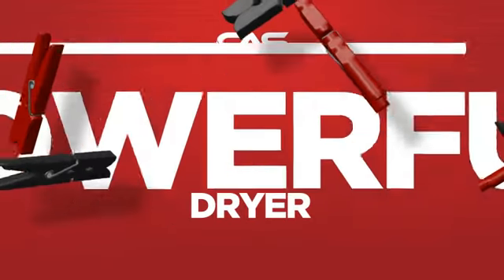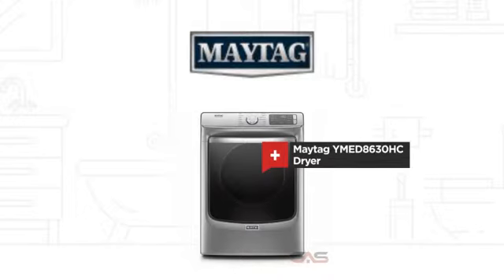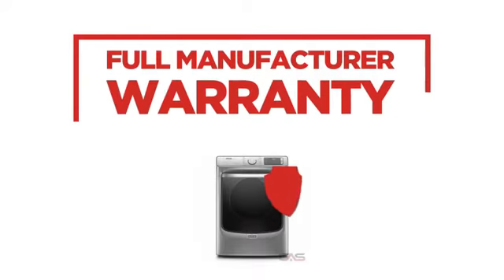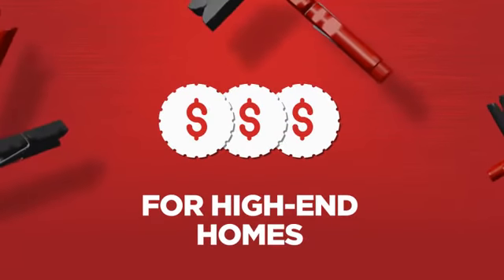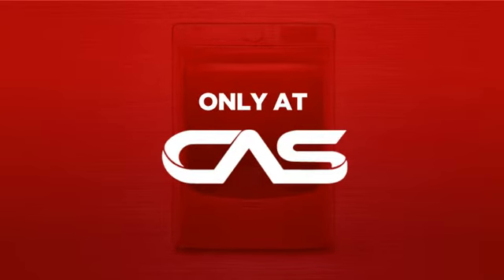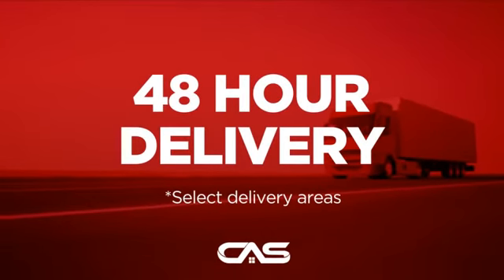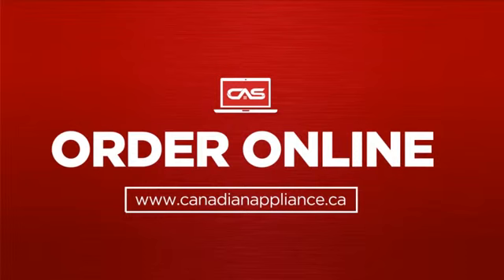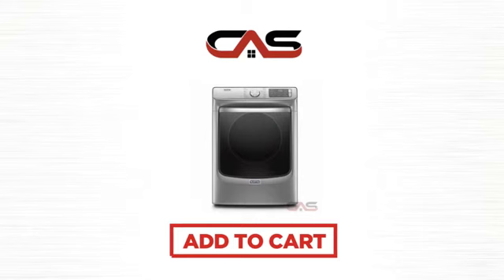Maytag YMED8630HC Dryer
Maytag YMED8630HC